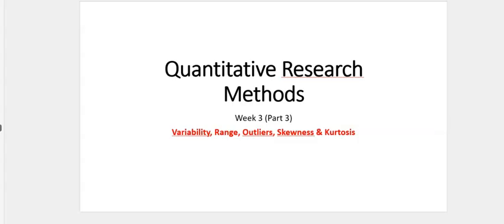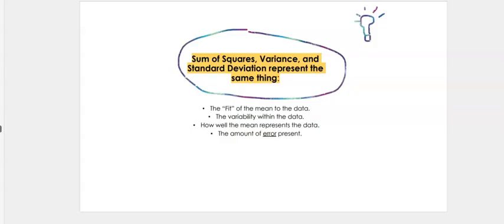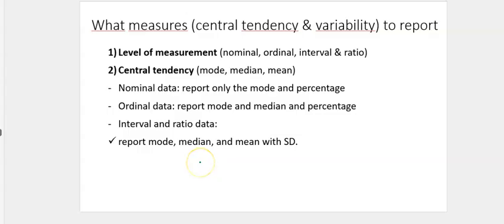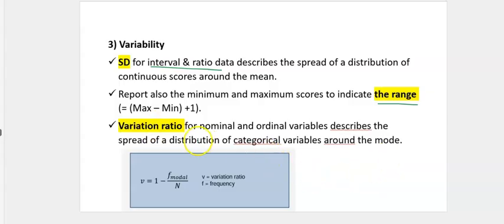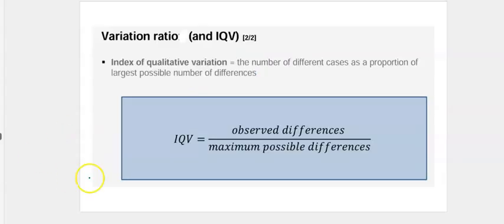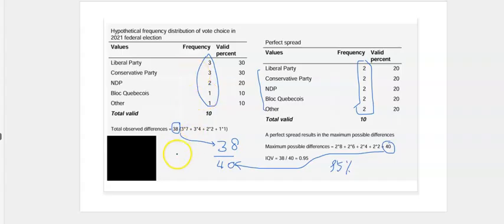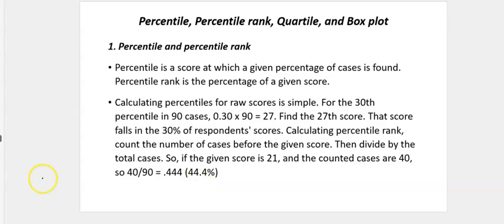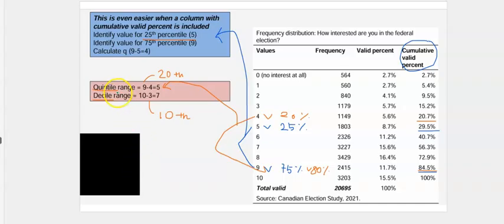Quantitative Research Methods (Week 3 - Part 3)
Variability (SD and Variation ratio) and Percentile